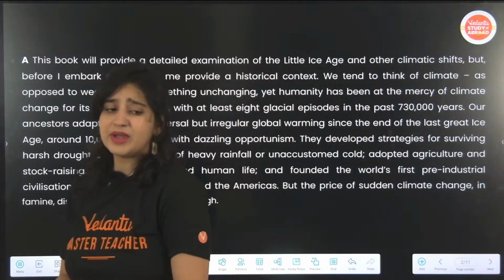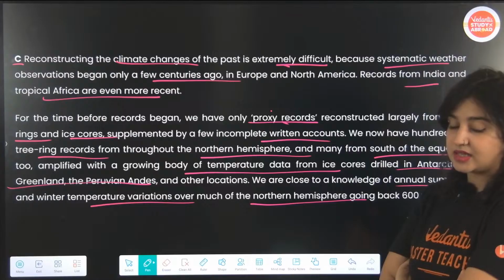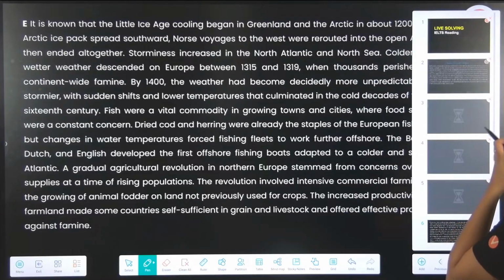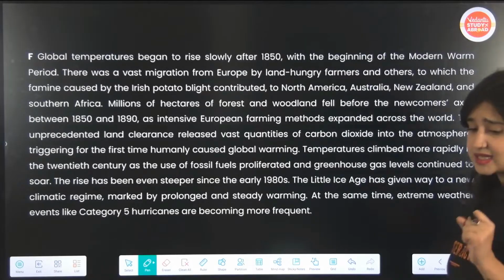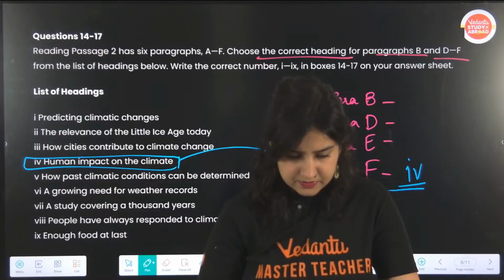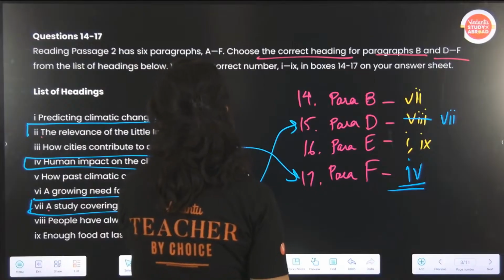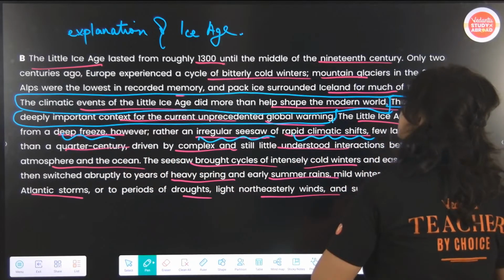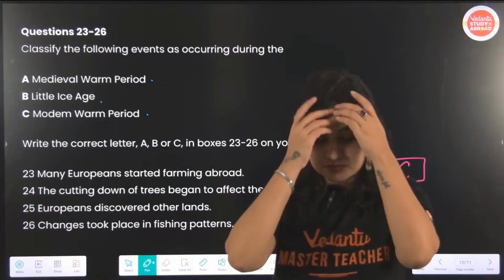IELTS Reading Comprehension Solving Part 2 | Boost Accuracy & Speed in Exams | Asmita Singh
🎓 Study Abroad Admission Counselling

We're here to assist you with everything from choosing the right country to preparing for visa interviews!